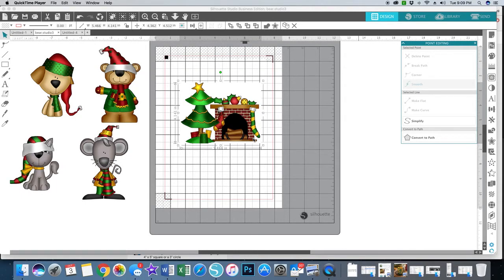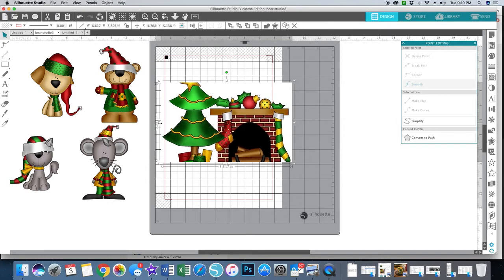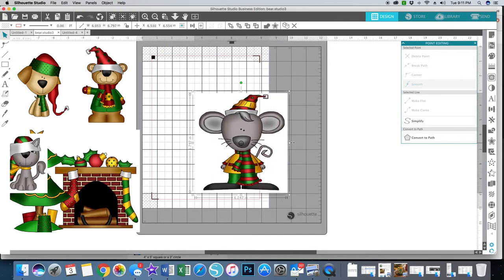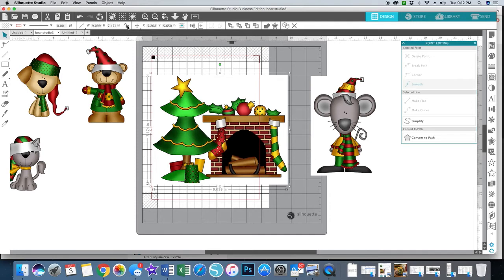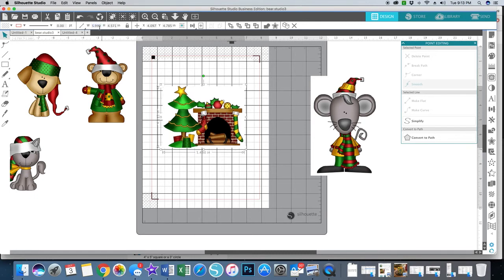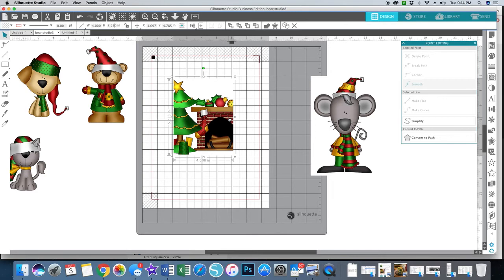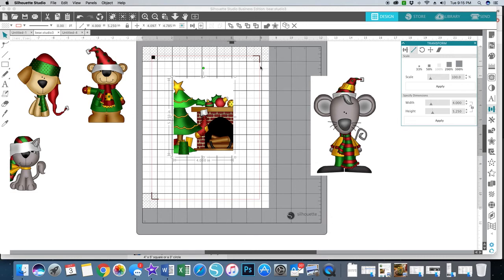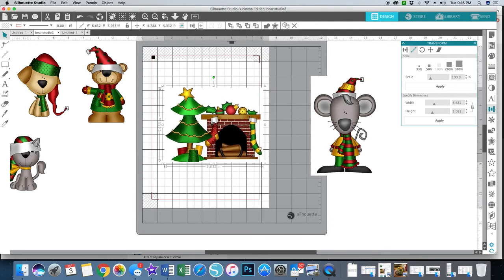Modifying Your Image with Exact Dimensions in Silhouette Studio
Want your image to be a specific size, but can't seem to find the right modification window - this video is for you.  I walk through 2 different ways to specify the width and height of an image.  Aspect ratio is also addressed.

April